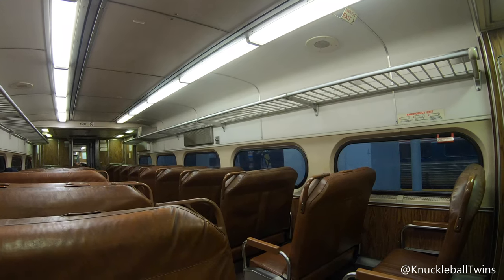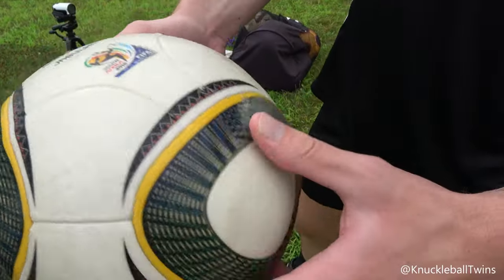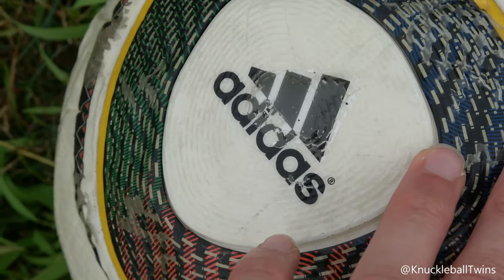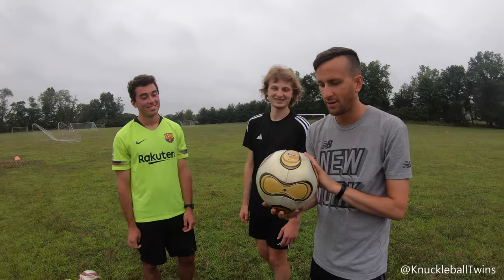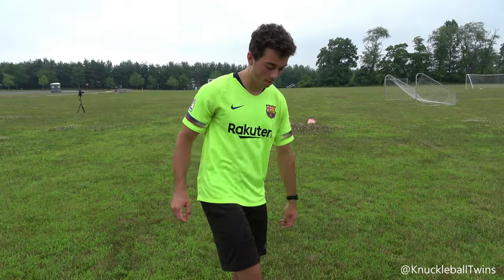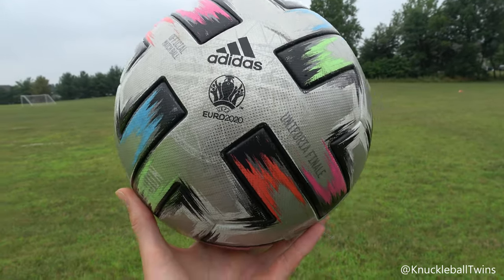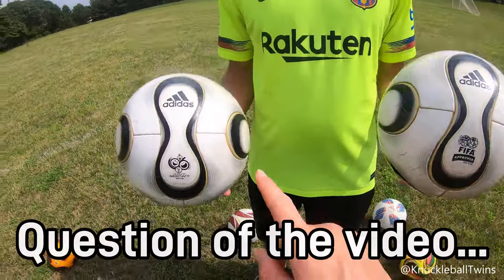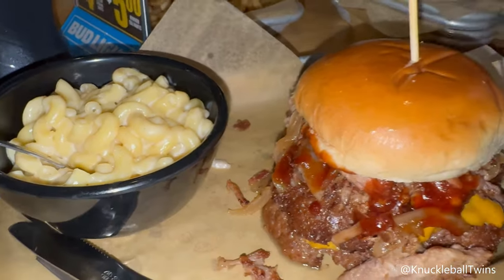The FUTURE of the Knuckleball: What does it look like?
Do you agree or disagree with 'The Future of the Knuckleball Freekick' - What does it look like? Sammy travelled to America AGAIN to meet Garrett & Ben, after last years success filming the video: 'I met THE BEST Underrated Knuckleball Freekick Takers' - Watch it

Featuring the Ballers JustKnuckleIt & ByBenRowe - Two UNBELIEVABLE Knuckleball freekickerz of Deadball, Movement, Top Spin & Dip Freekicks!

GO AND SUPPORT THEM!👆

Chapters

0:00 - 1:03 The Future of the Knuckleball
1:03 - 1:20 The CHAPTERS
1:20 - 1:58 Sammy 'Knuckleballs'
1:58 - 3:19 The Journey & The Meet Up
3:19 - 6:00 Matchball Issues
6:00 - 8:25 Matchball Hype
8:25 - 9:22 Freestyle
9:22 - 11:01 Warm Up Freekicks
11:01 - 14:55 The Freekick Sesh
14:55 - 19:07 The Knuckleball Future
19:07 - 20:00 The Knuckleball Techniques
20:00 - 21:50 Bonus / Behind The Scenes

- Knuckleball Twins

THUMBNAILS

BIG Thanks to Kerry for the Thumbnails

MUSIC

BANNER/LOGO